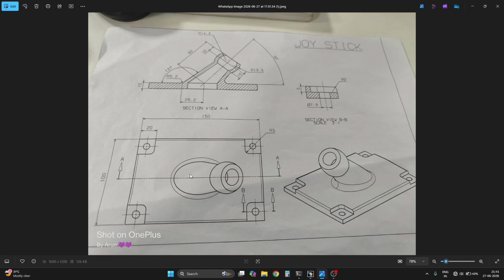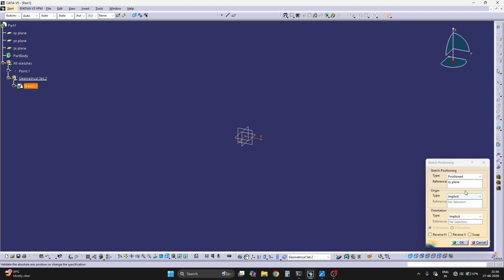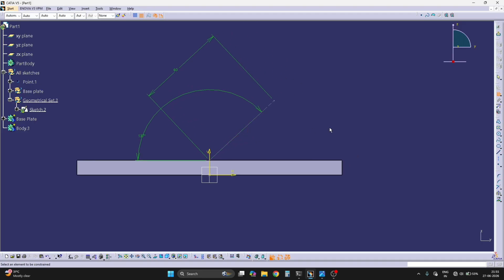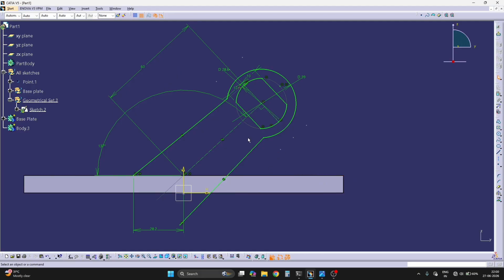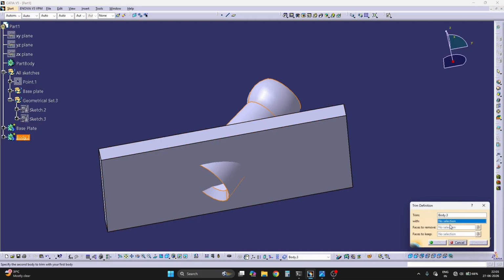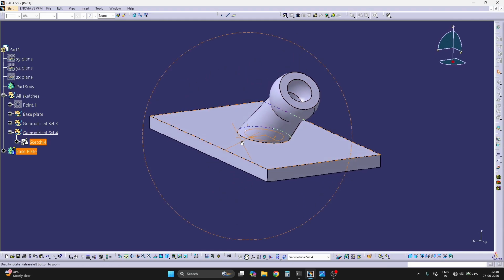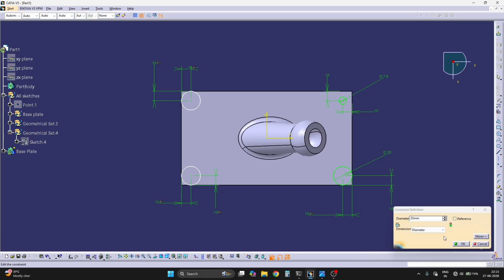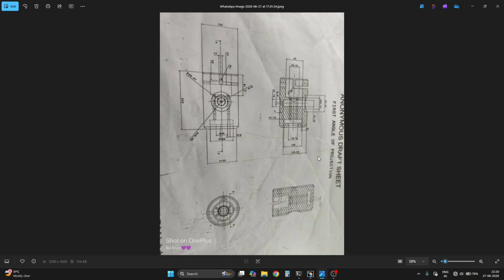Subscriber request- part modelling in catia